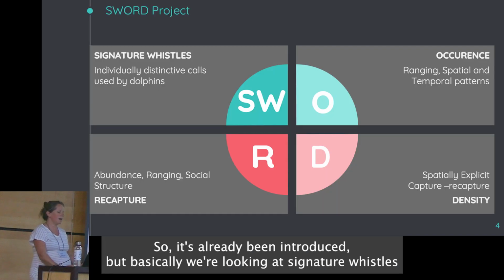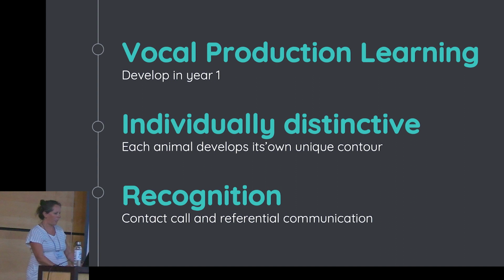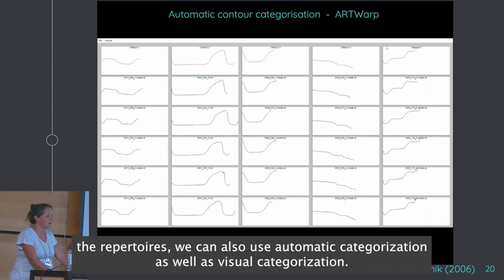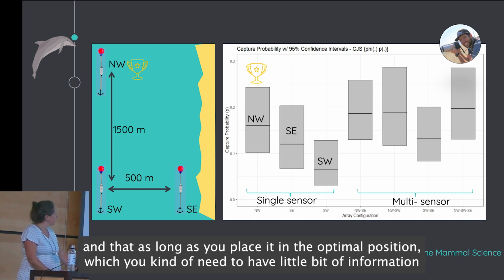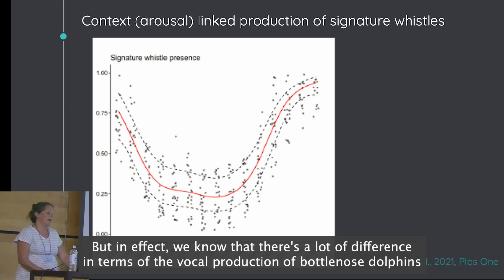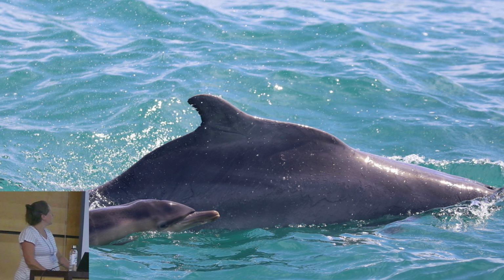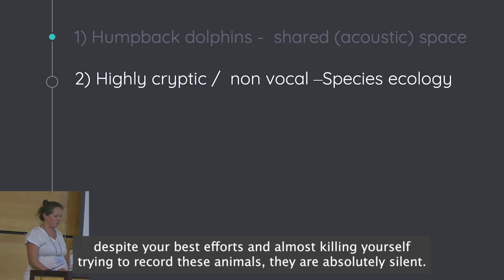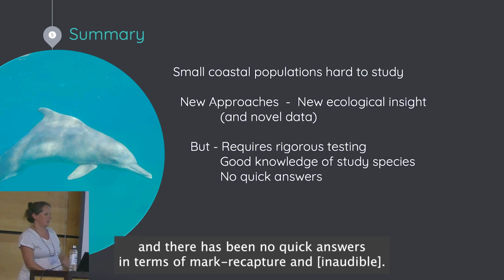Using dolphin signature whistles for occurrence, recapture and density - Tess Gridley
A double-edged SWORD? The pros and cons of using dolphin signature whistles for occurrence, recapture and density.

The 3rd African Bioacoustics Community Conference took place in October of 2022 at the Kruger National Park in South Africa.

Making Africa Heard